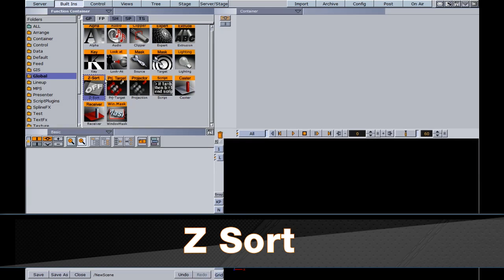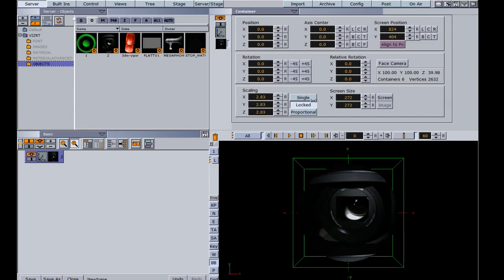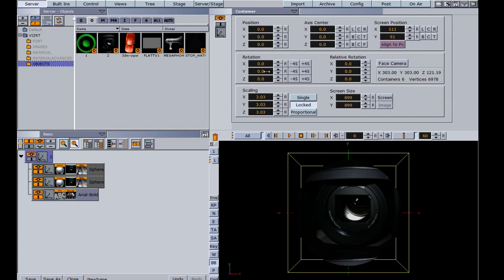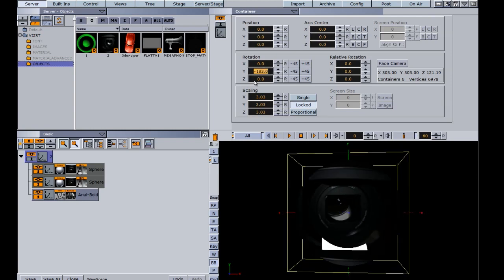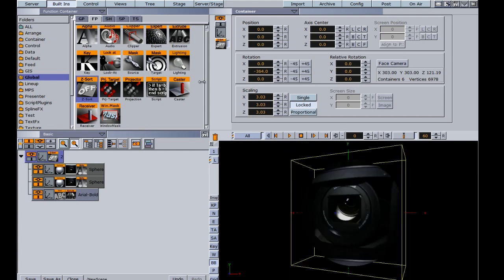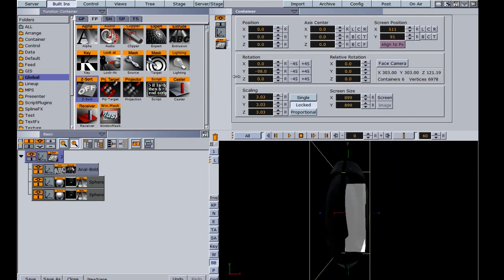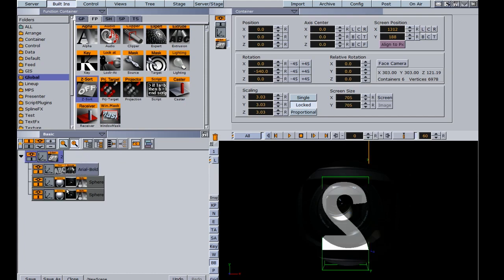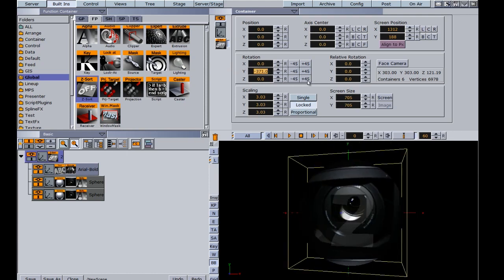Vizrt Z-Sort Plugin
The Vizrt Z-Sort plugin can be used on containers in the scene tree to sort the z-buffer. The Z Sort function is found in the main Globals folder in the functions tab within the Built-ins in Vizrt Artist. This function can be useful when you have multiple 3D primitives or images stacked in your scene tree and you have an alpha function applied to all or some of the containers.